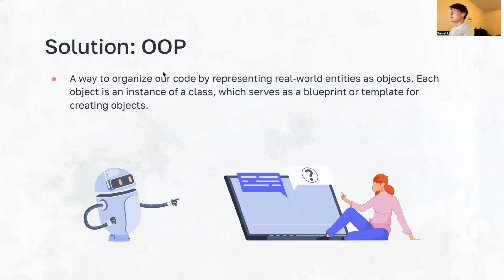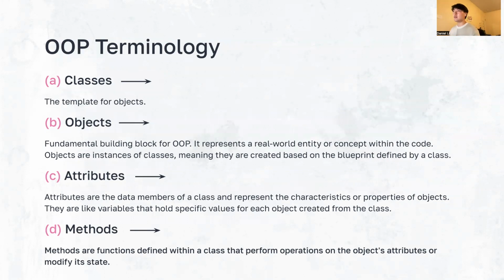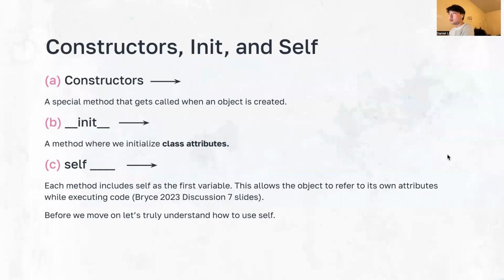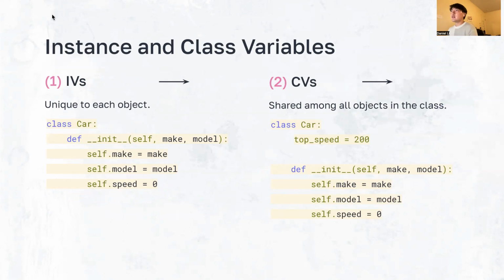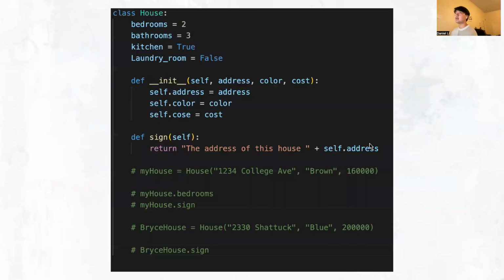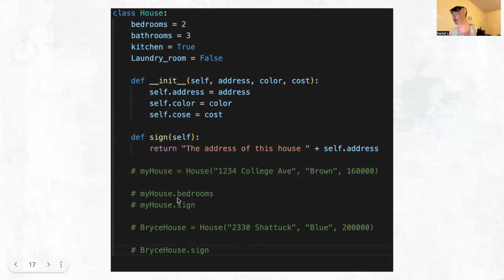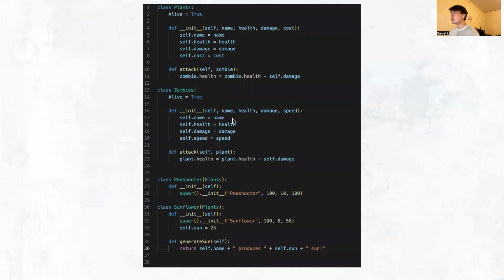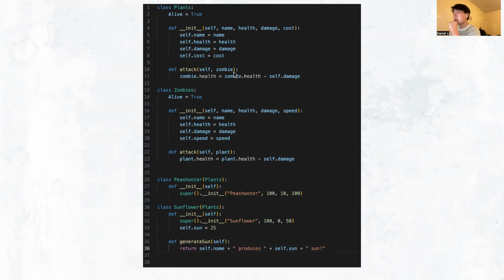Object Oriented Programming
OOP mini-lecture